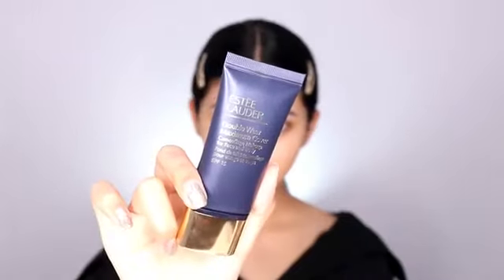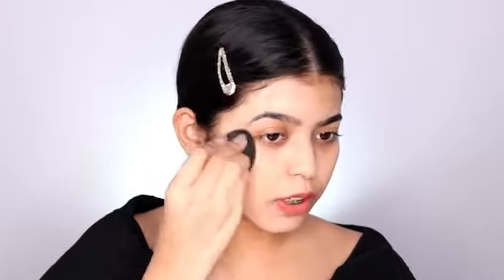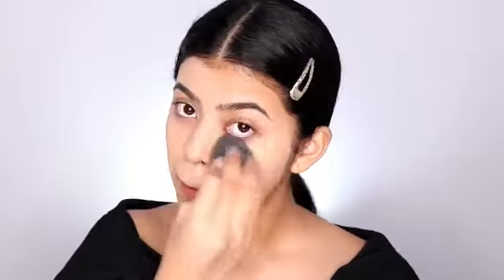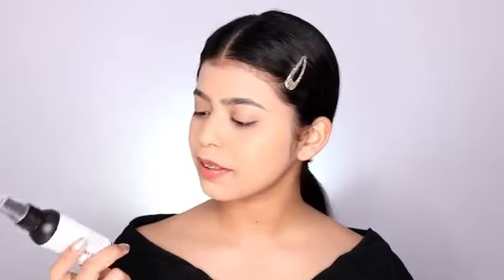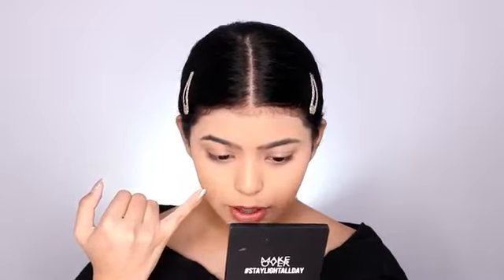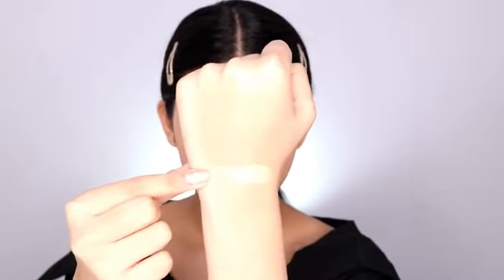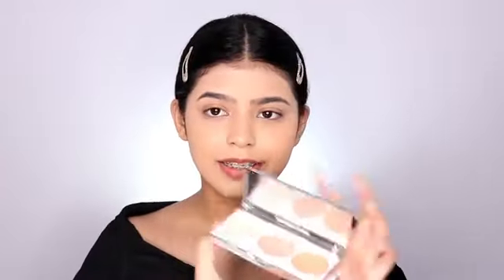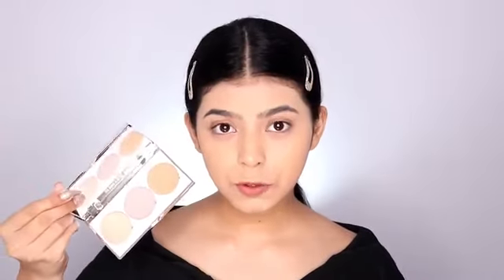FULL FACE OF FIRST IMPRESSIONS | By Jharna Bhagwani